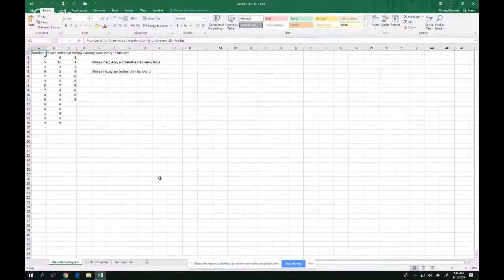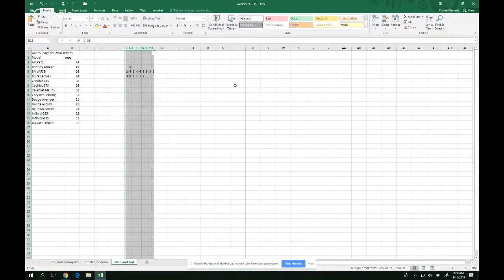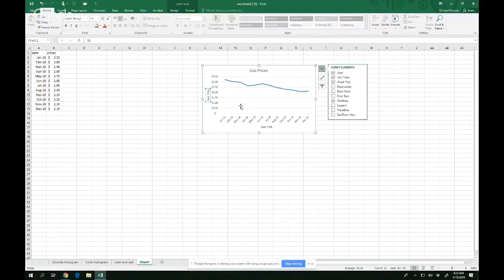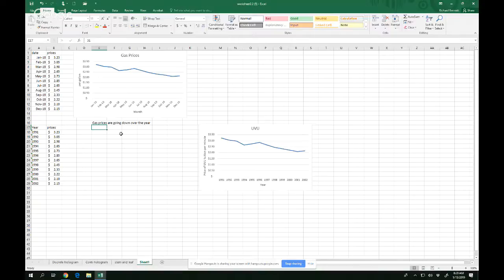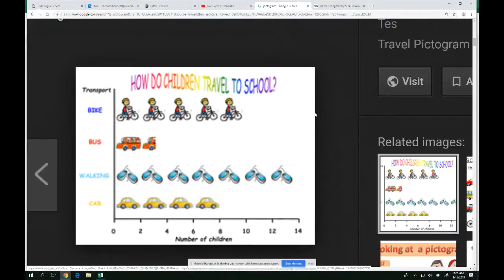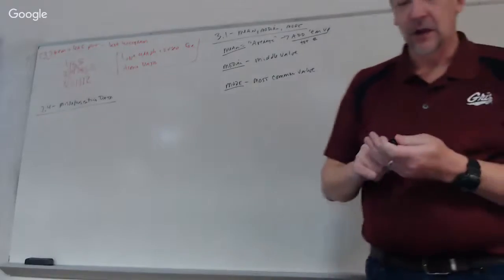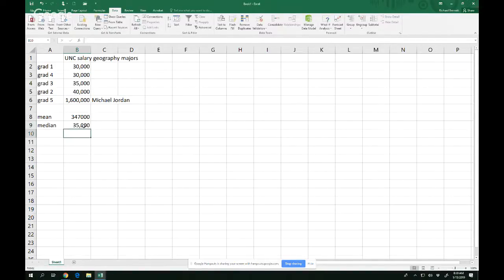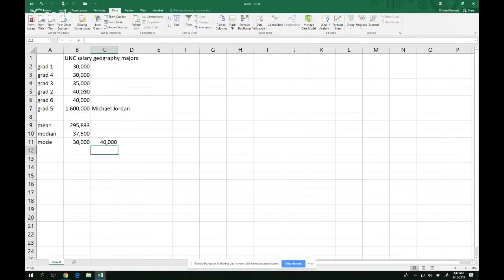2.3-2.4 box and whisker